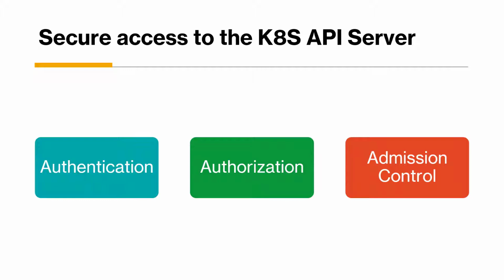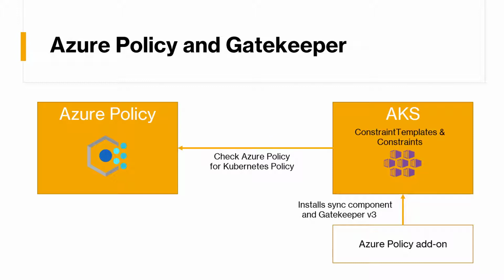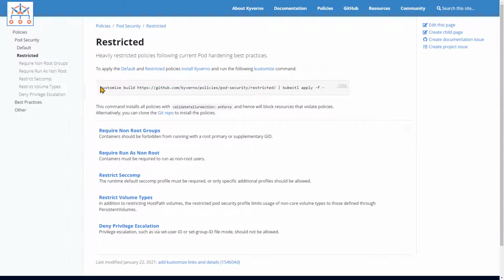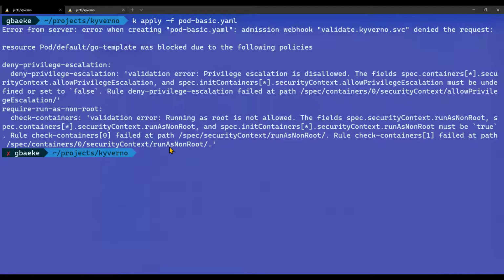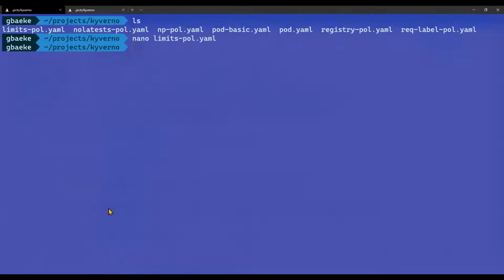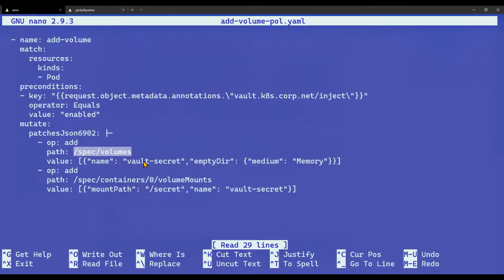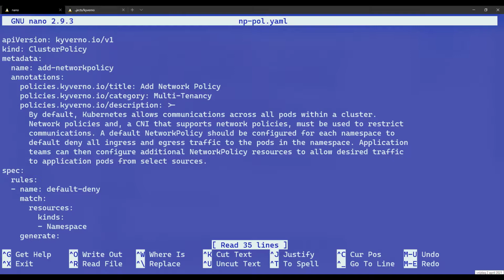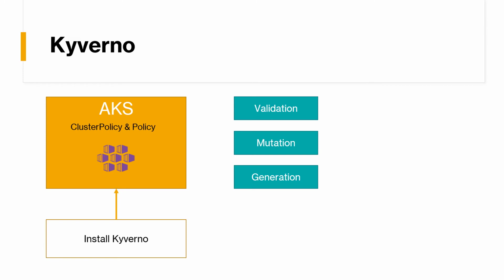Kubernetes policies with Kyverno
Kubernetes policies with Kyverno, an alternative to Kubernetes policies with Open Policy Agent (OPA) Gatekeeper v3.